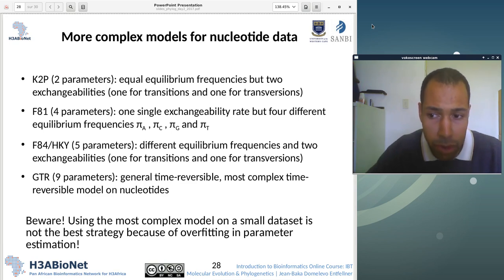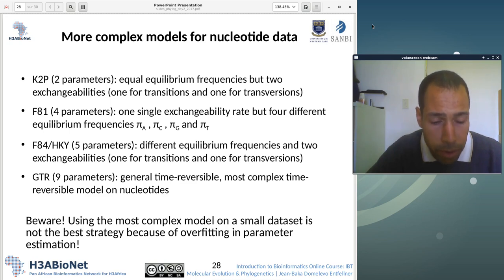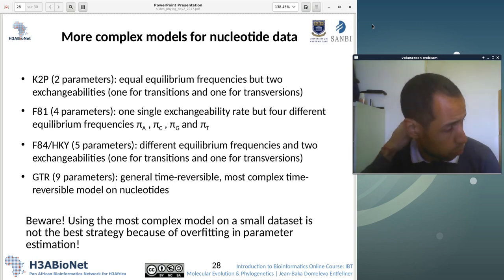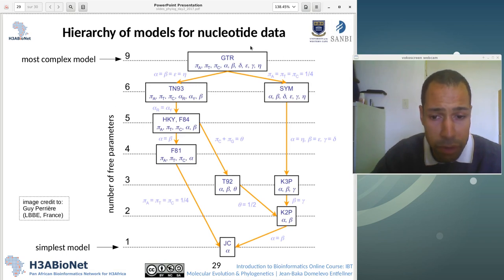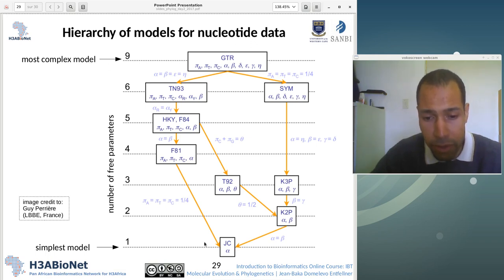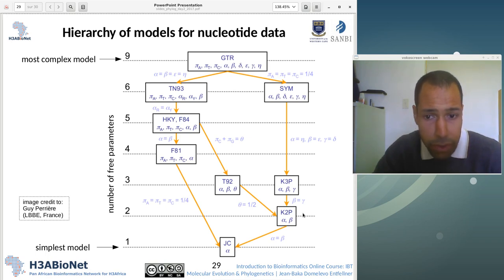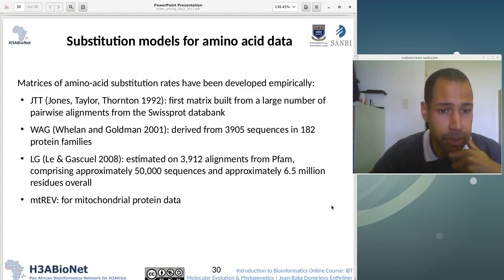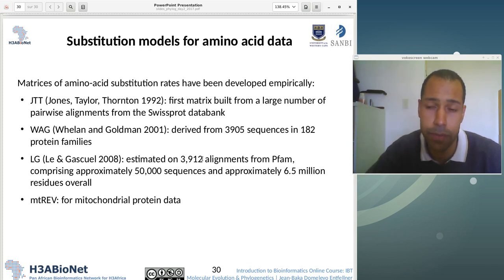Module 6: Session 2 part 7